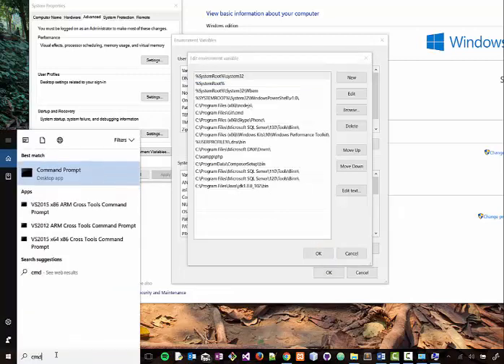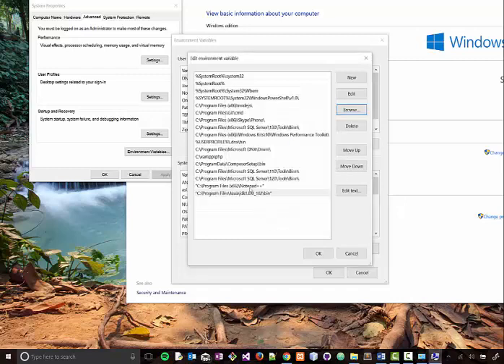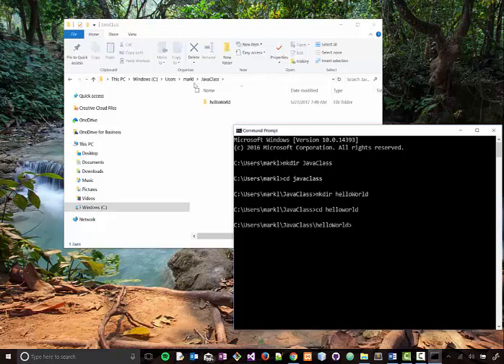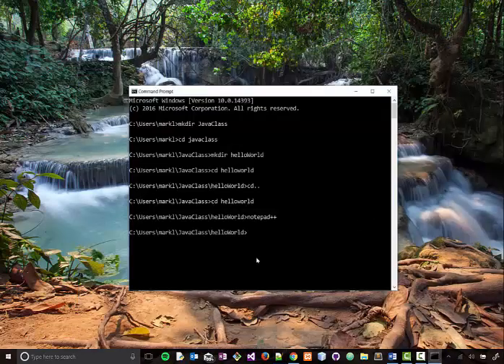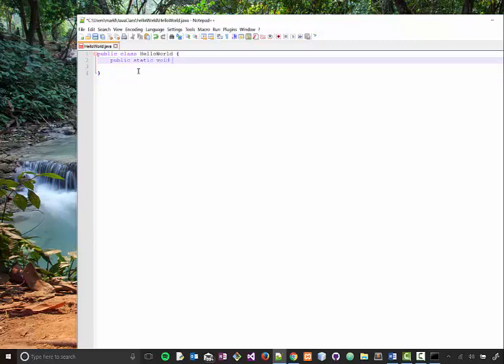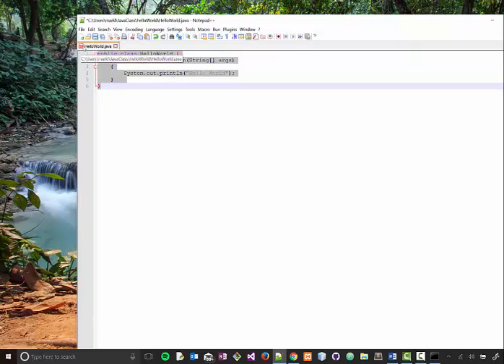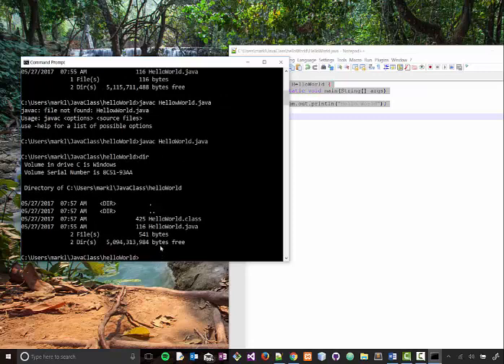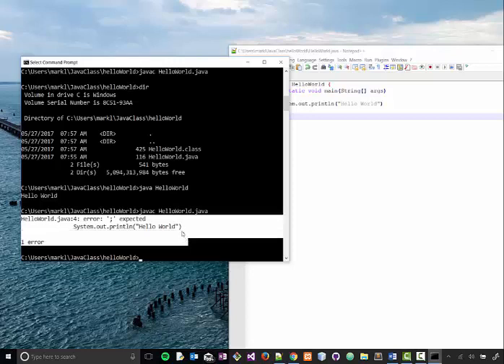Hellow World from a Command Window & Notepad++